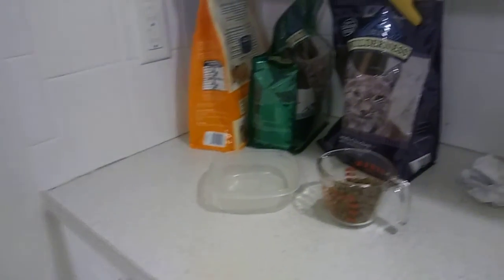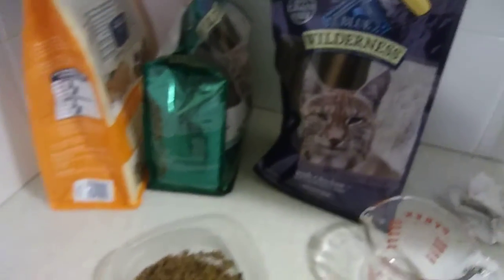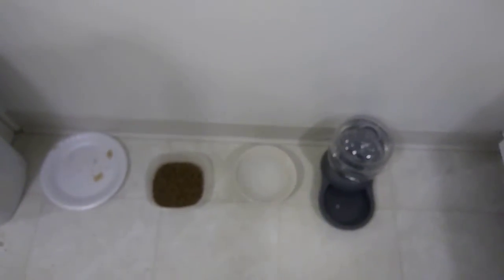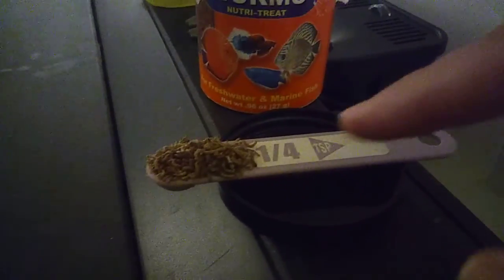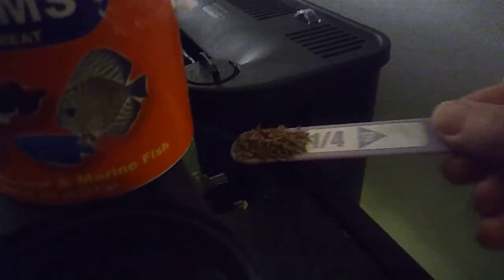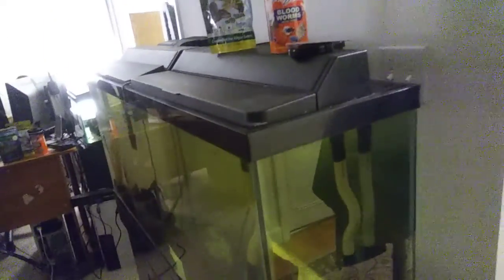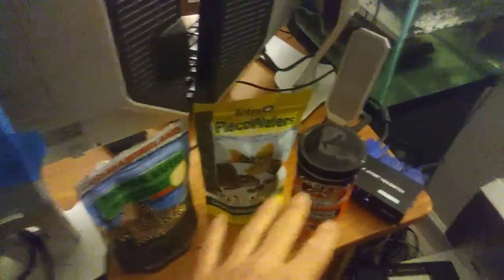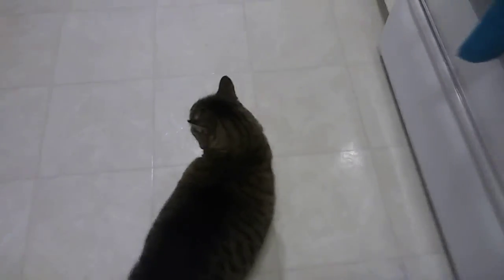Gilligan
Giligan. 1 cup per day
Fish. 2 scoops and 3 wafers per day